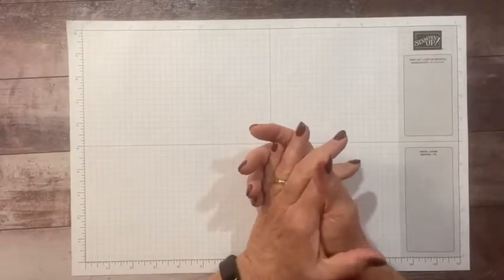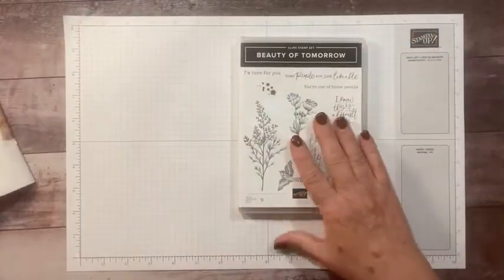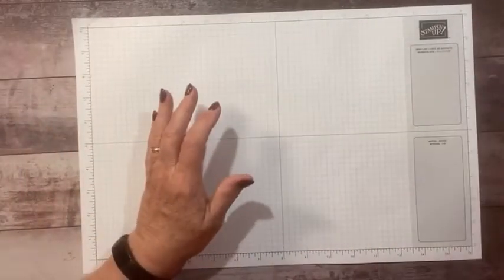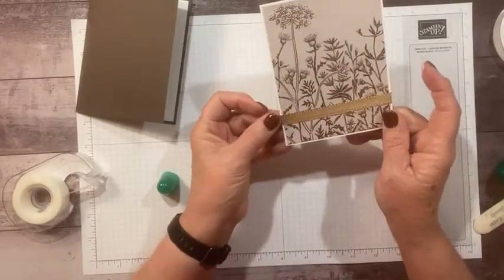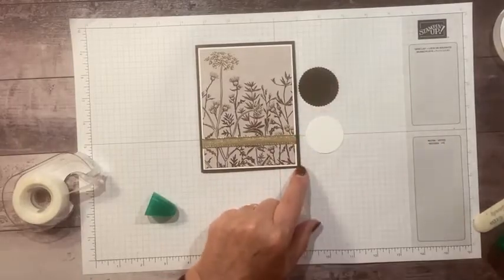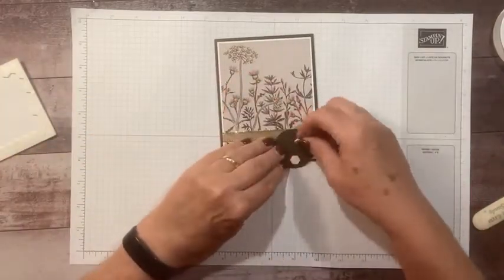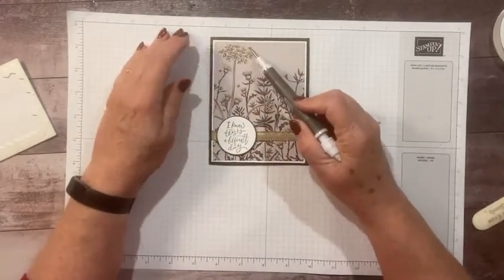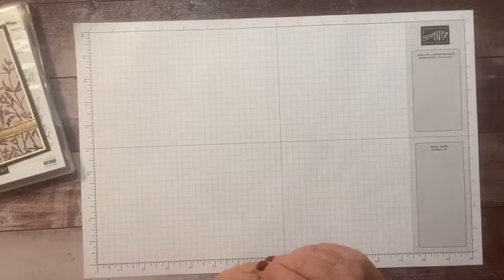A Difficult Day with Blackberry Beauty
This quick, but elegant card showcases the beauty and versatility of the Blackberry Beauty paper pack.

Use Host Code 663BFCS9 to shop my online store in November and receive a packet of 3 Christmas cards to make.